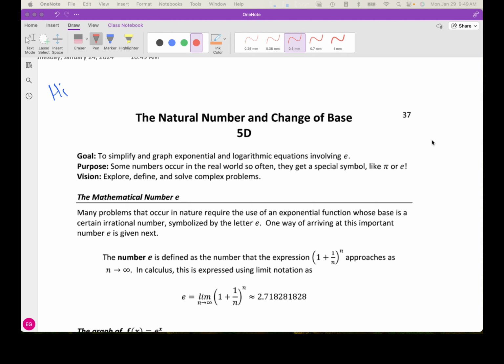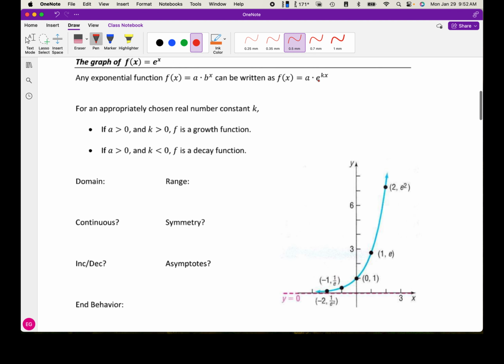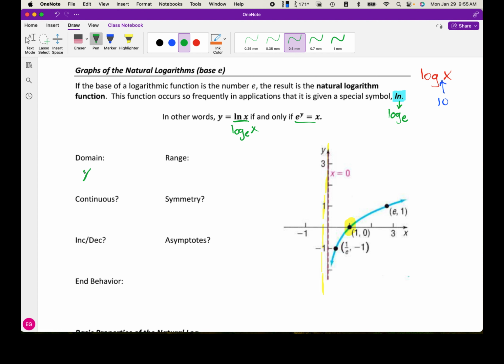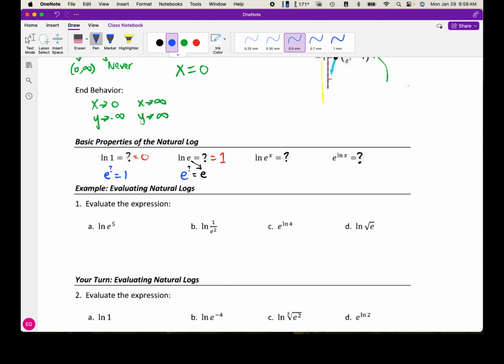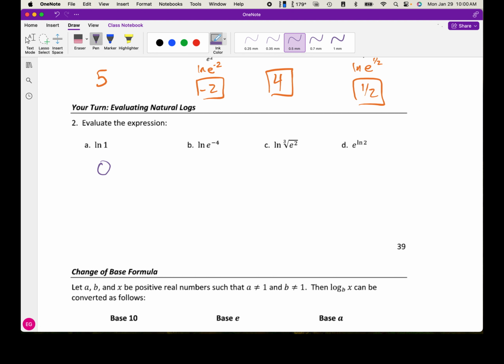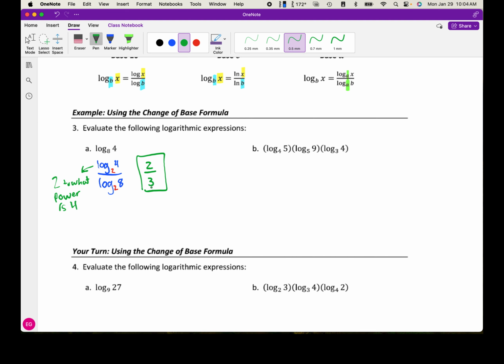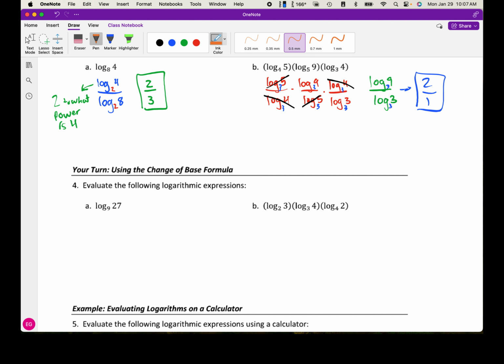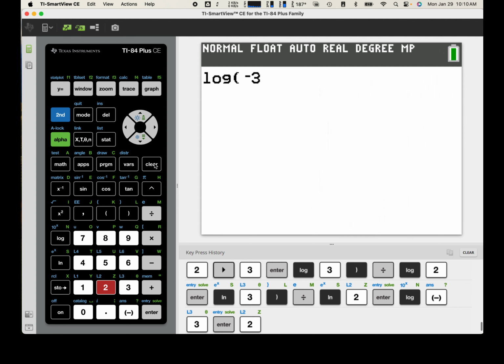5. The Natural Number and the Change of Base